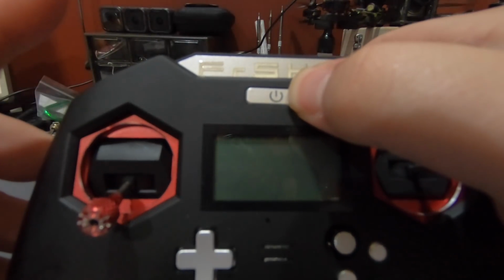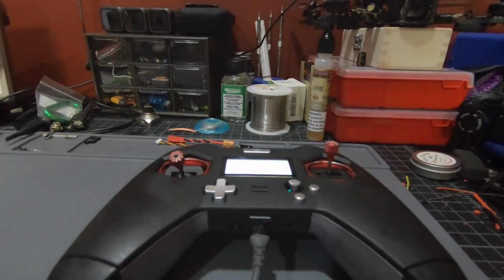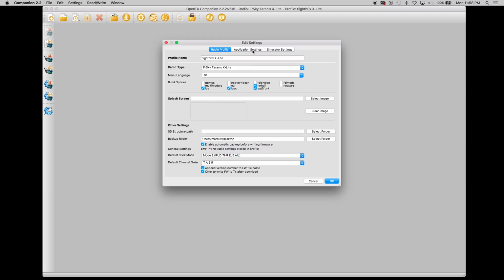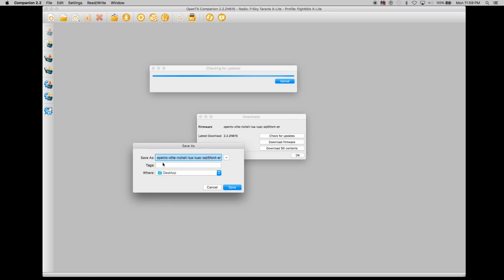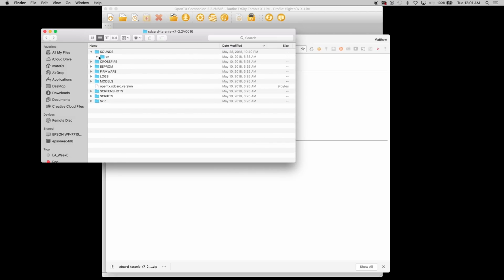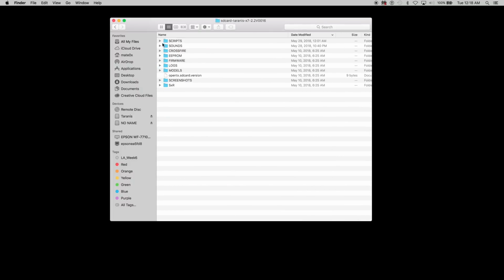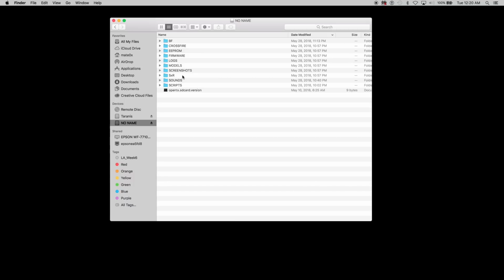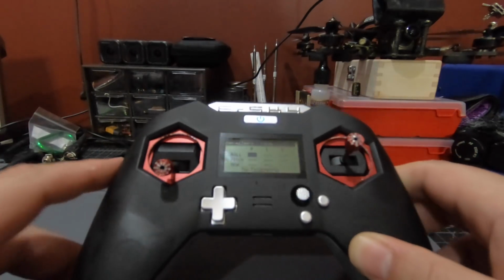FrSky X-Lite - Updating Open TX - BF Lua Script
*** UPDATE *** There is a new release on the BetaFlight Lua script repository. You no longer need to download the compiled Lua from my hosted site.

This video is a quick tutorial on how to get the BF Lua (or any Lua script) working on the X-Lite. At the time of this video, beta flight is the only one made compatible.

Help support The Deadband show!